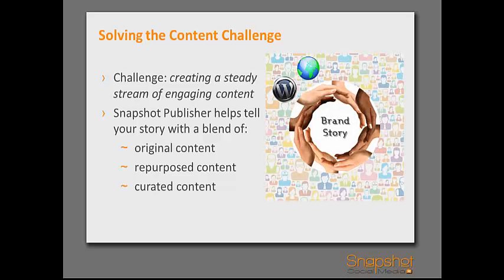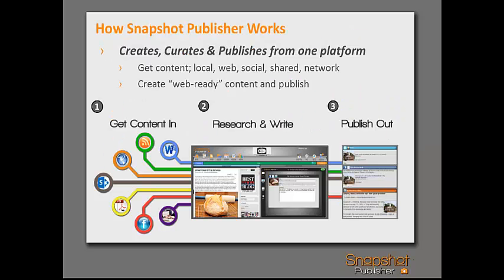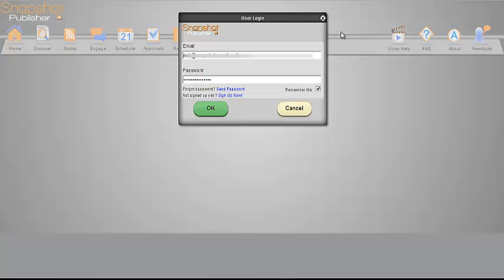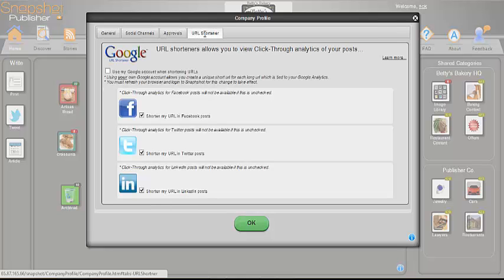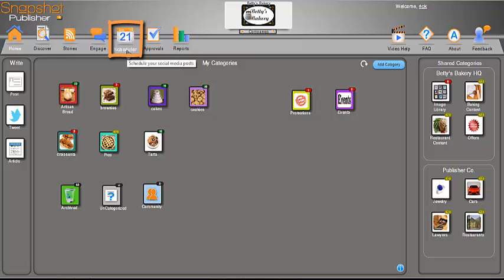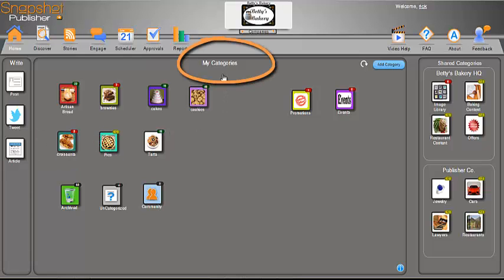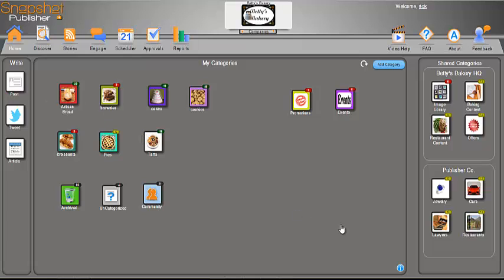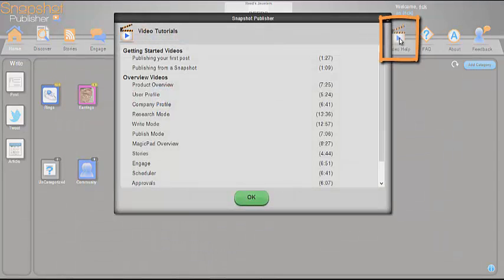Snapshot Publisher Overview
An overview of the Snapshot Publisher product explaining how the product works and the basic navigation for how to: 1) Find content, 2) Create content and stories, 3) Publish and Schedule, 4) Engage with followers, 5) Measure results and 6) Share with others on the work team.